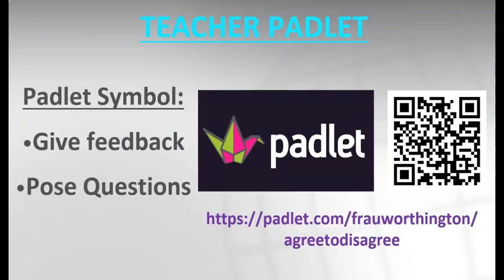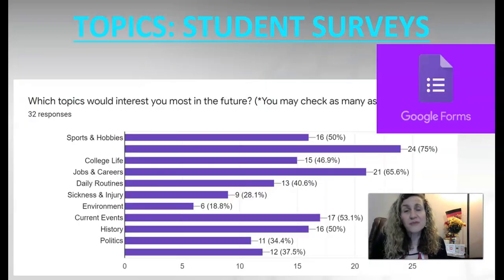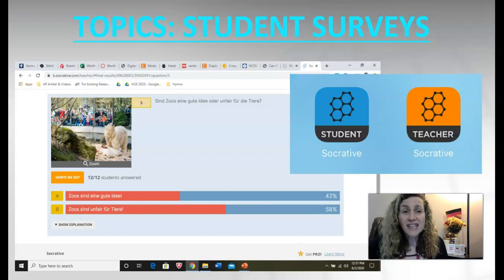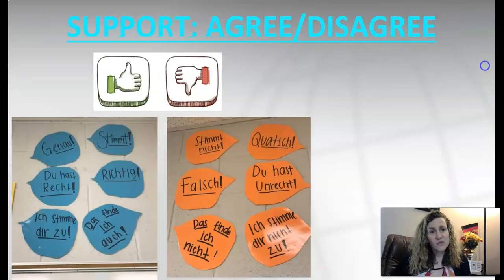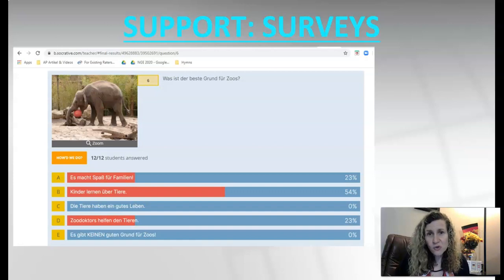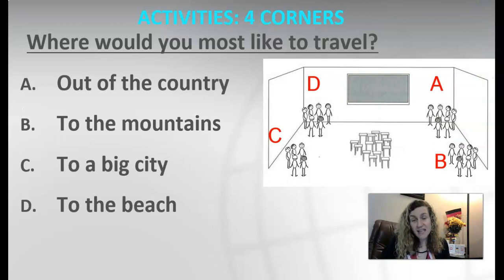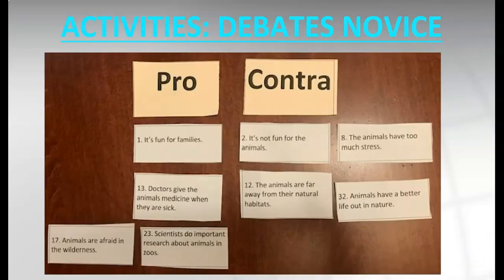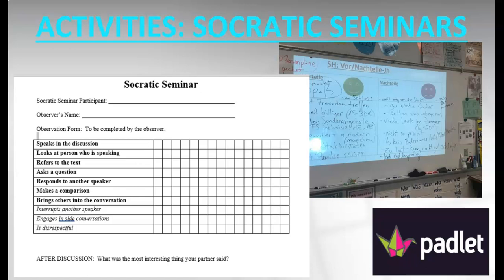NFLC Virtual Summit (2020): Agree to Disagree: From Discussion to Debate - Lisa Worthington-Groce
Have you ever wondered how to incorporate debates into your language classroom? In this session participants will discover tips and tricks for teaching novice to advanced students how to engage in civil discourse. This session shares methods for helping learners express and support their viewpoints on a variety of twenty-first century topics using frameworks (both in-classroom and via remote learning) that lead students from a structured discussion to open debate.